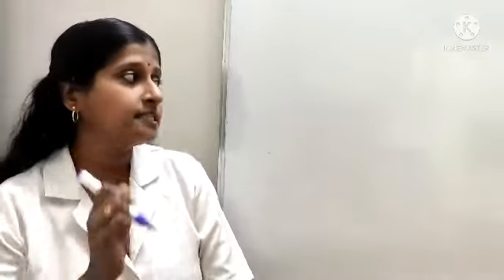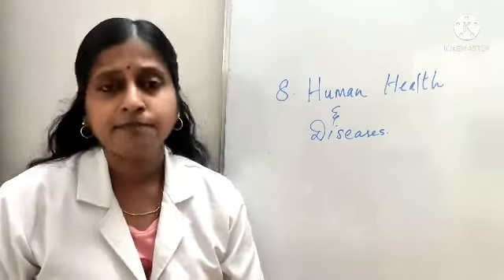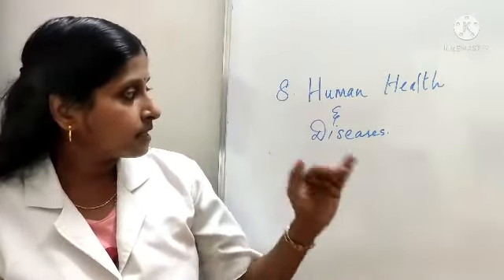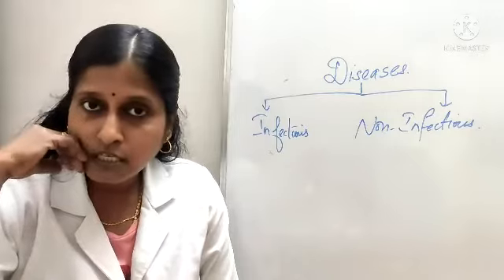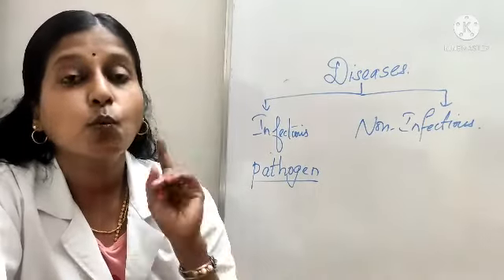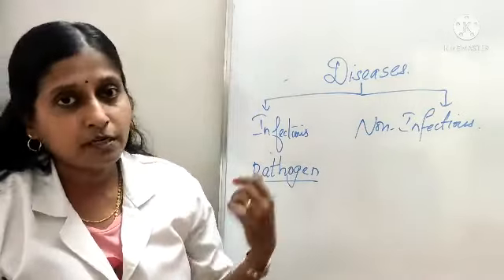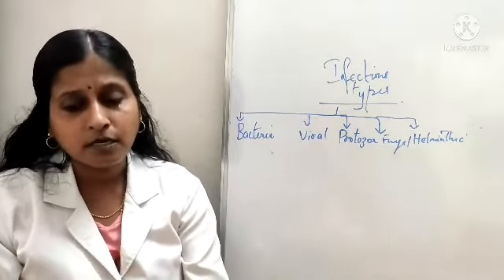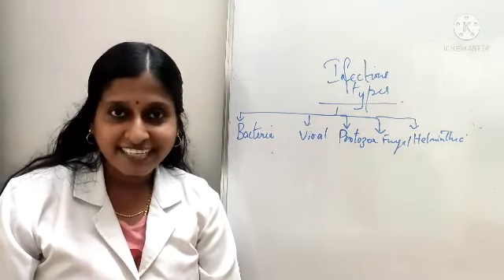Class 12,Human health and diseases - Introduction